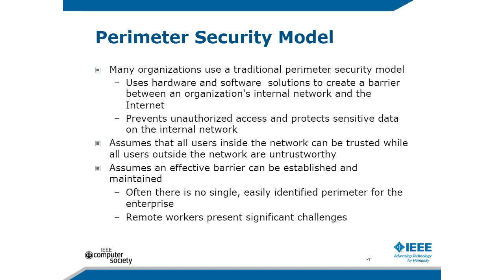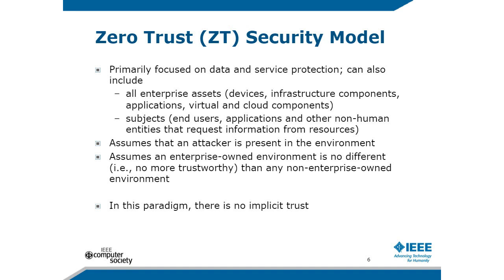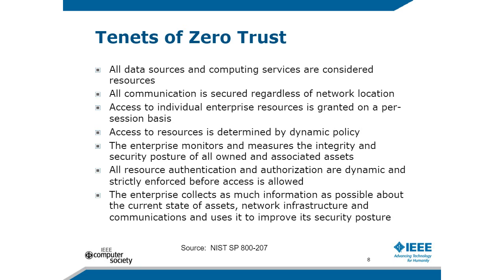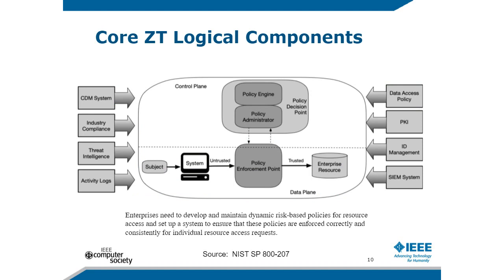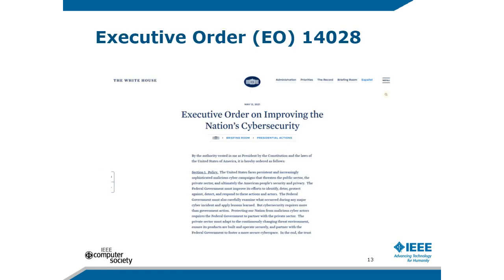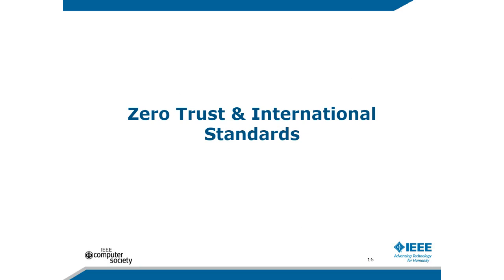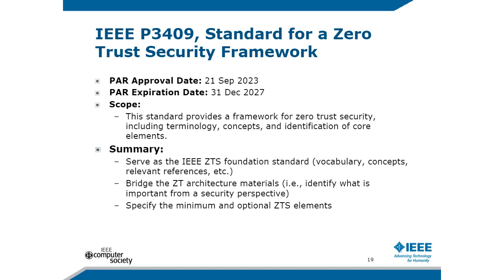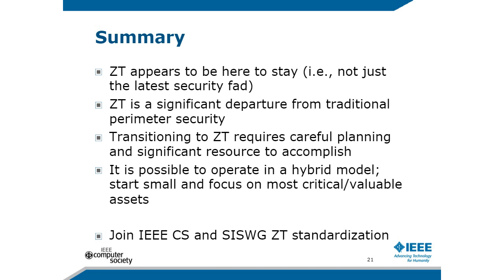Zero Trust – Changing the Security Paradigm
The concept of zero trust—no trust by default and assume you are operating in a hostile
environment—is not new, but it is such a paradigm shift from perimeter-based security that its adoption has been slow. This is due in part to an absence of standards and guidance in this space. With the release of the National Institute of Standards and Technology (NIST) Zero Trust Architecture (NIST Special Publication 800-207) and Executive Order (EO) 14028 - Improving the Nation&#39;s Cybersecurity, the visibility and importance of zero trust were elevated significantly, in at least in the U.S.

Recognizing that the international community could benefit from zero trust standards, IEEE Computer Society has established the Zero Trust Security Working Group (ZTSWG) and approved two projects in this space. IEEE P3409 Draft Standard for a Zero Trust Security Framework is focused on relevant terminology, concepts, and identification of core elements that are derived from existing zero trust architectures (e.g., NIST SP 800-207). IEEE P2887 Draft Recommended Practice for Zero Trust Security provides security guidance for zero trust architectures and implementations, building upon IEEE P3409. This zero trust security work is anticipated compliment future work in ISO/IEC JTC 1/SC 27 (Information technology – Information security, cybersecurity, privacy protections).

This session outlines key aspects of zero trust security and observations on its adoption and
implementation. Information is provided on the IEEE P3409 and IEEE P2887 projects as well as on how interested parties can engage with these activities. In addition, related work in other standards development organizations and anticipated follow-on work is also described.